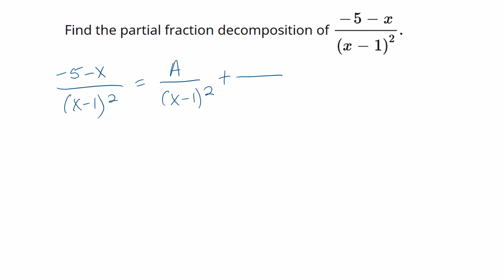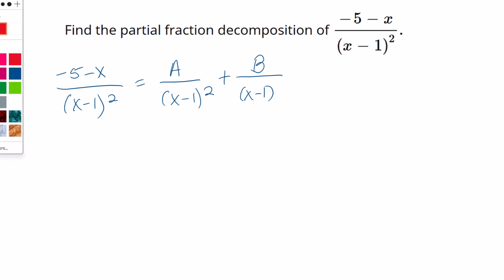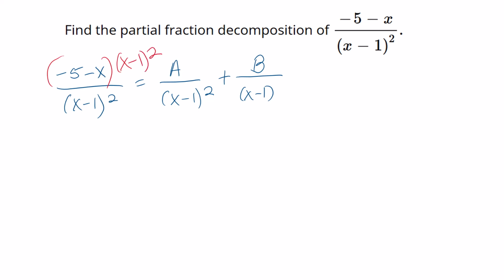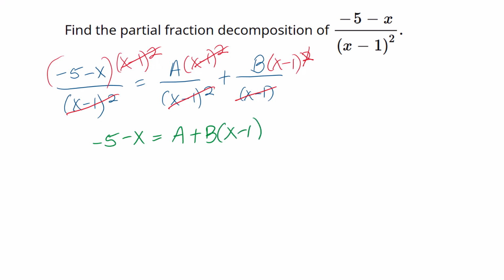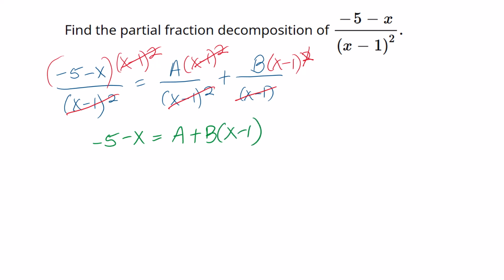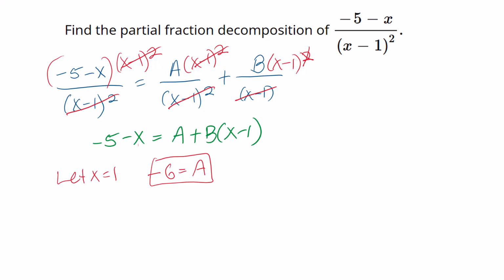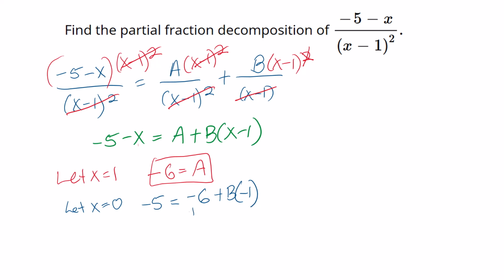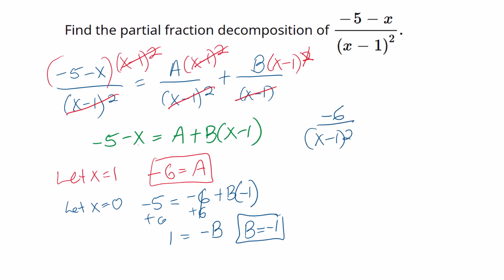Partial Fractions with Repeated Linear Factor